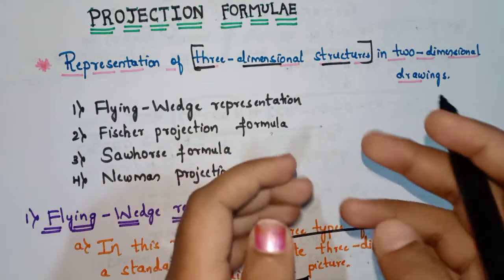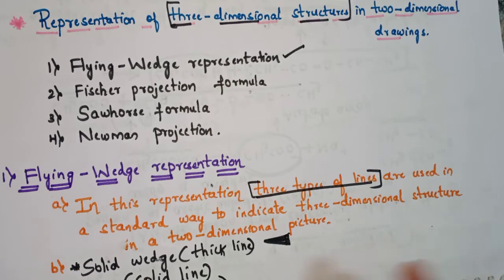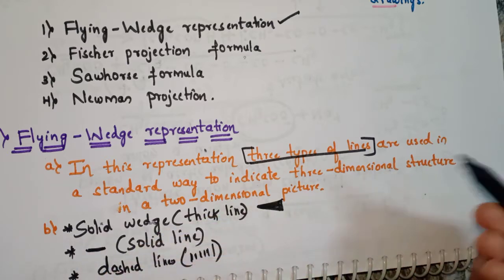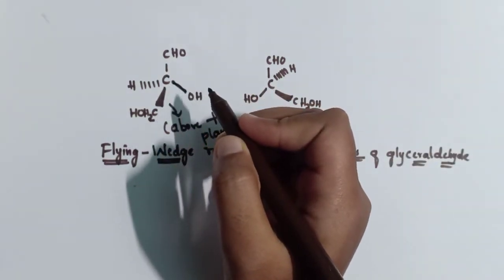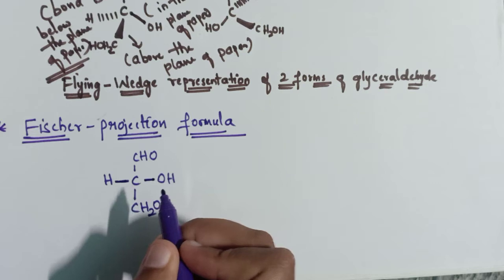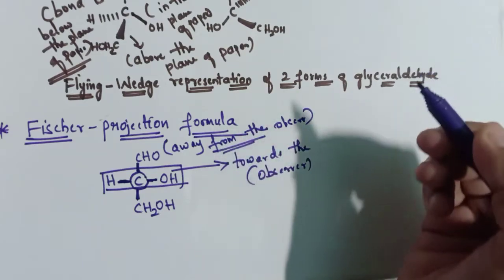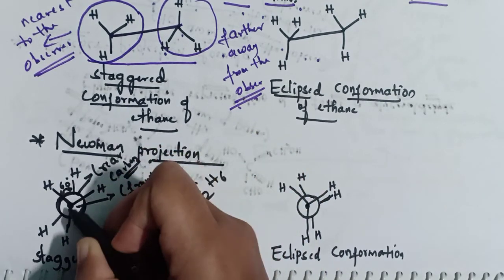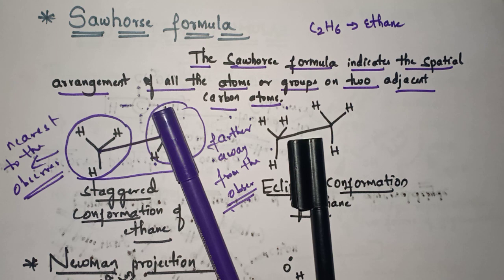Types of projection formula |flying-wedge, Fischer projection, Sawhorse formula, Newman projection